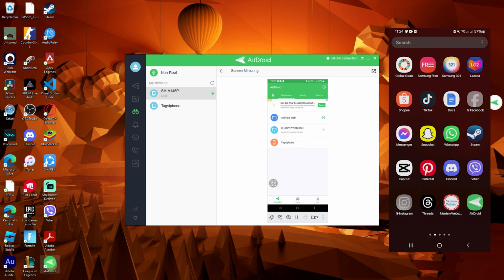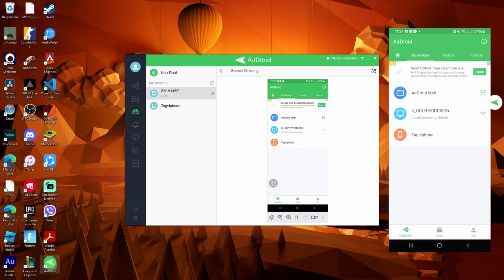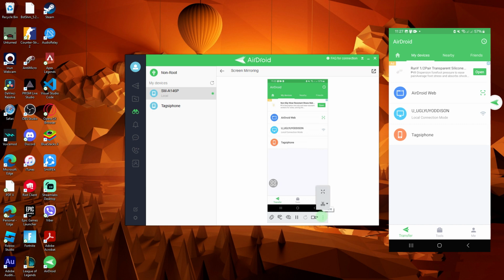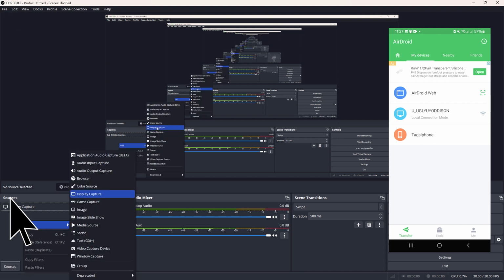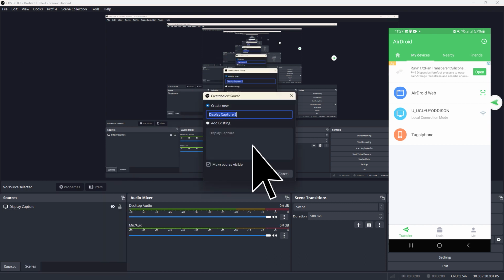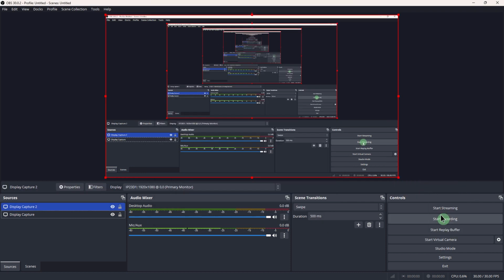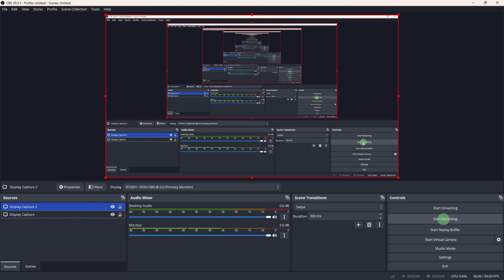How To Record Android Screen Using OBS (Step-by-Step Guide)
This lesson will teach you how to record Android screen using OBS. You will learn how to setup the OBS software so you can take screen recordings from your Android phone.